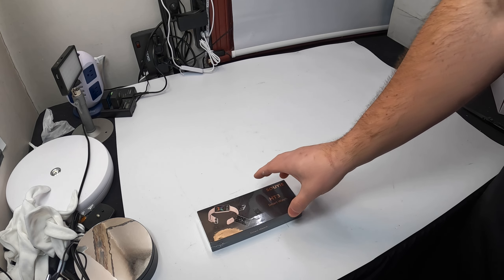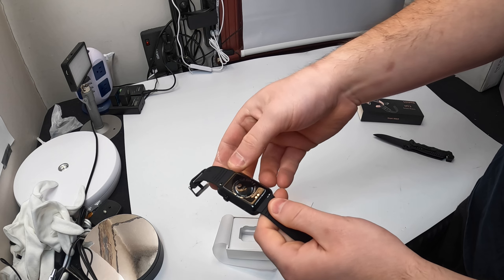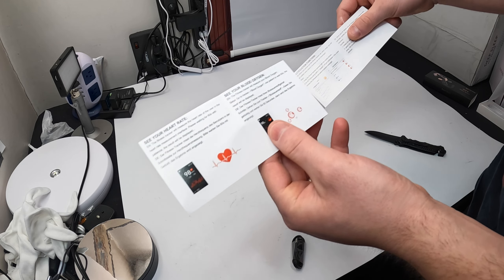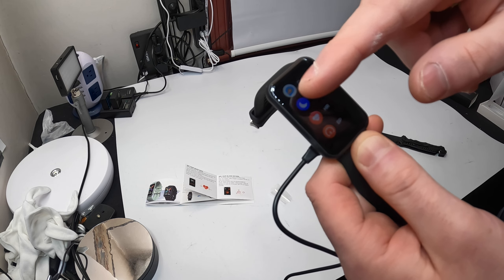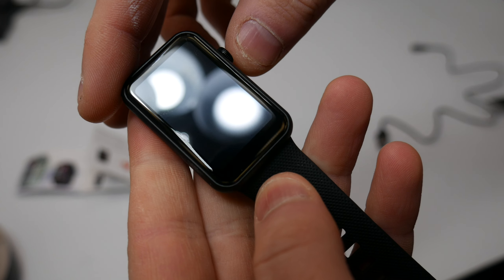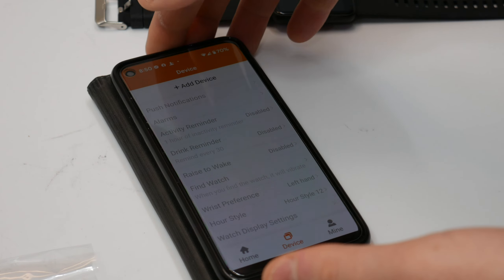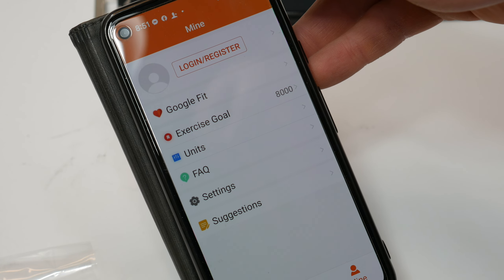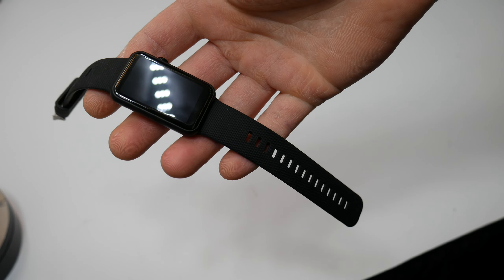Smart Watches for Men Women, Fitness Tracker with Blood Pressure Heart Rate SpO2 Sleep Monitor, IPX7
If your interested you can buy it